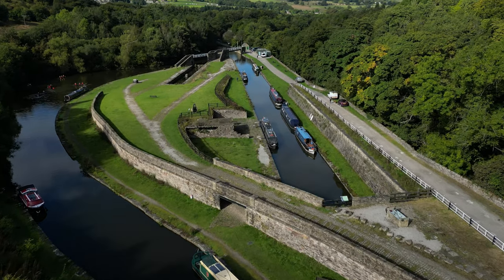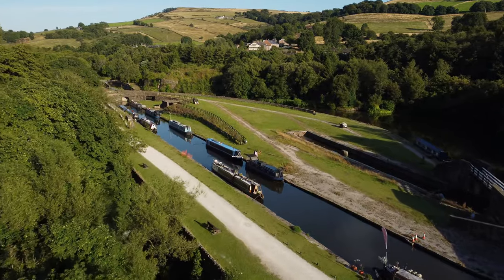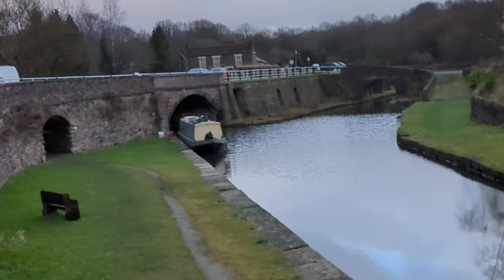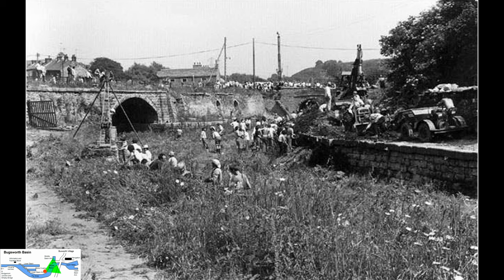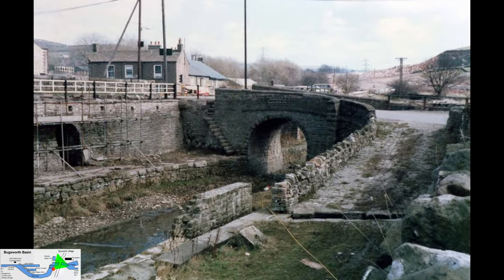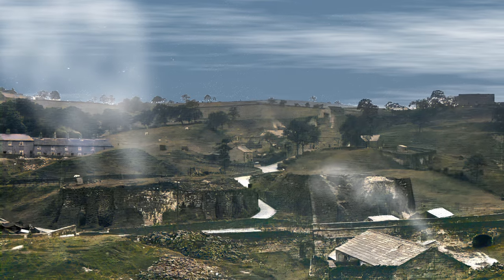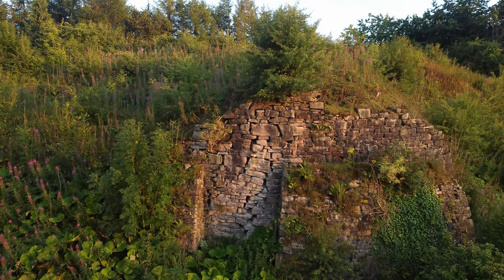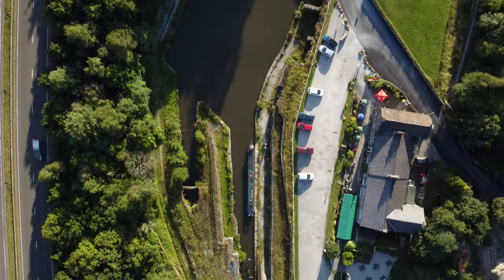Bugsworth Basin - Restoration Overview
Come along by foot and air to Buxworth village in Derbyshire! In this episode we look at the volunteers challenging restoration of the derelict Basin! And the sad demolition of some ancient kilns in the name of progress.
We will walk over the temporary bailey bridge and look into some maps!

With easy to follow map tours and image blends to show relevance to old images. Over the next few videos we will explore the basin, with pictures sent in by fellow history lovers and public domain online finds. Bugsworth Basin is of major importance and has some fantastic history to offer. This video has come about to promote more interest in it.

With diligent searching, we have concluded many images used in the video are copyright expired. Permissions have been given for newer images and to the best of our knowledge those permissions are valid. We have also purchased prints for photo blending. If by any chance any pictures are not public domain. If you are the owner of the copyright in any of the material that has been reproduced on this video and you believe that the use infringes your intellectual property or any other rights, please contact us!

All efforts will be then made to attain a licence agreement. The video can also be taken down, re-edited (modifications made) and re-uploaded for the benefit of those seeking historic knowledge on Bugsworth.

We are not motivated by click counts, just sharing history with like-minded people. This video is not monetised.

0:00 - Intro
0:46 - Preamble
2:20 - Special Thanks
3:36 - Photo blends
4:14 - Ai enhancement demo
5:22 - Basin comparison photos over time
8:00 - The restoration story
9:22 - Conflict
10:56 - Opening day
12:01 - Bypass construction
13:48 - Kiln destruction
Credits for Information:
Bugsworth Basin Heritage Trust
Linda Townsend for the leaky teapot!